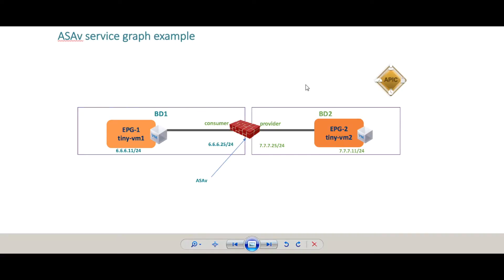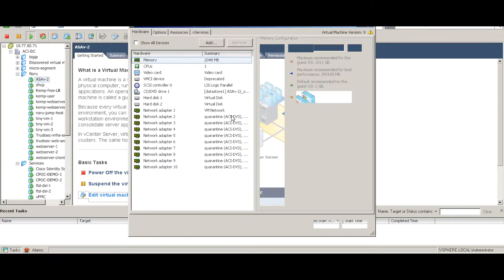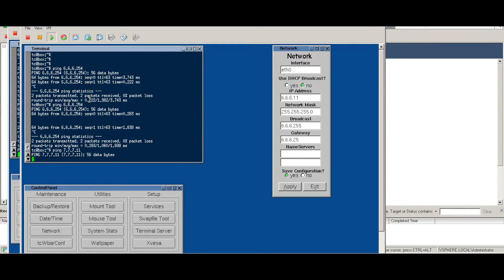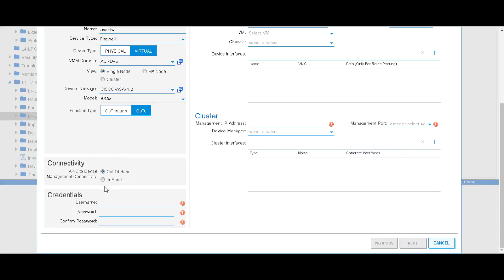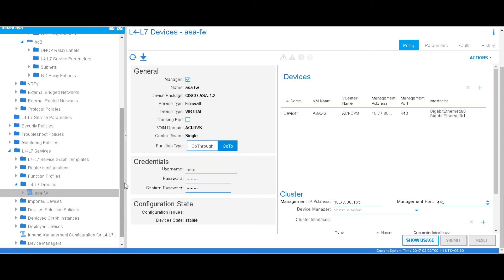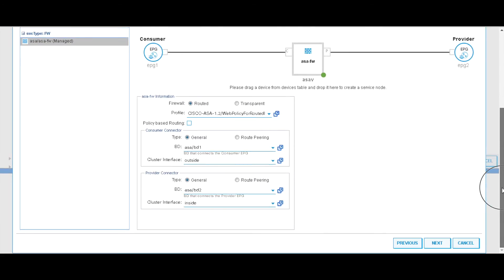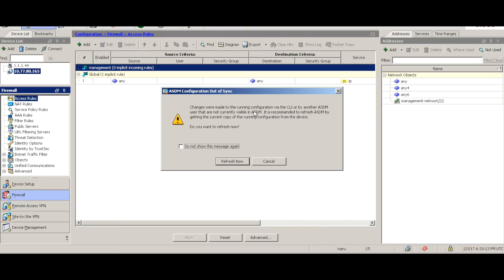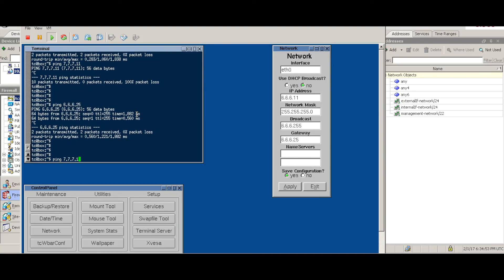ACI with ASAv service graph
ACI with ASAv service graph demo